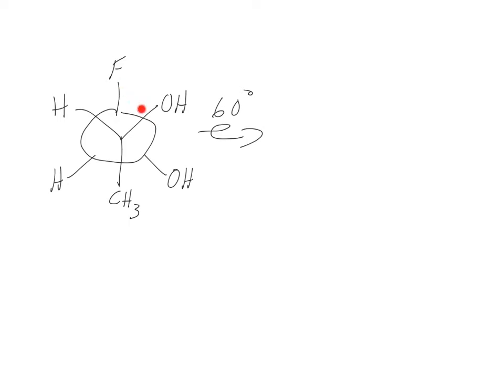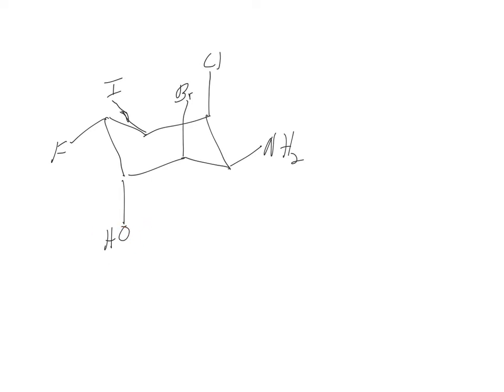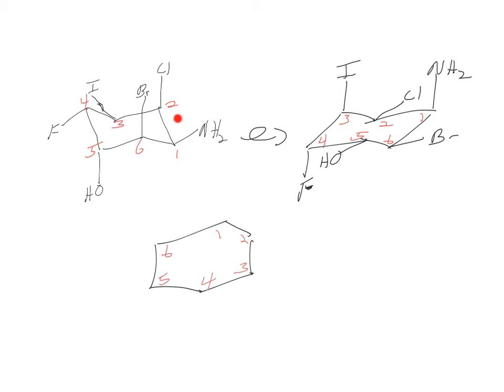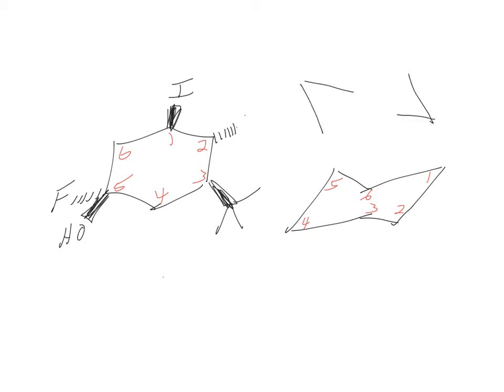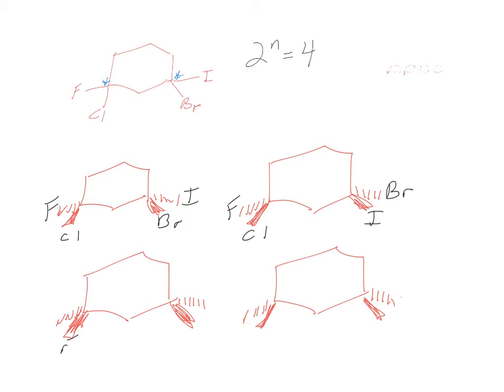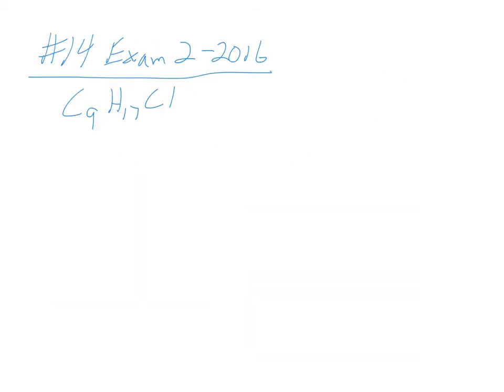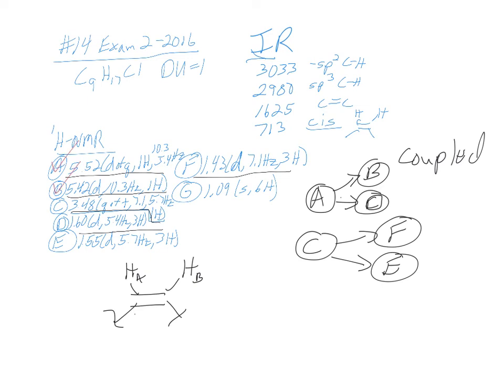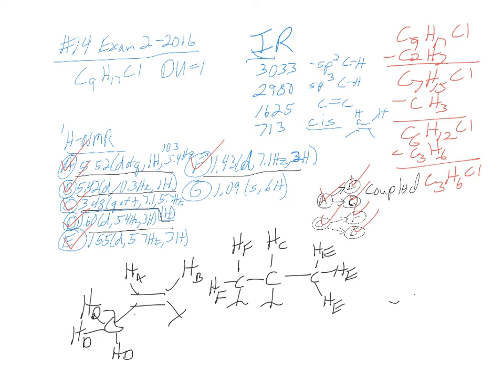CHM 351 Review 12-12-16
1. Newmann Projections to wedge/hatch structures and vice versa
2. Chairs-Flip and to a wedge/hatch structure
3. Wedge/hatch structure to Chair-what chair conformation is more stable
4. R and S stereoisomers and relationship between isomers
5. #14-Exam 2 2016